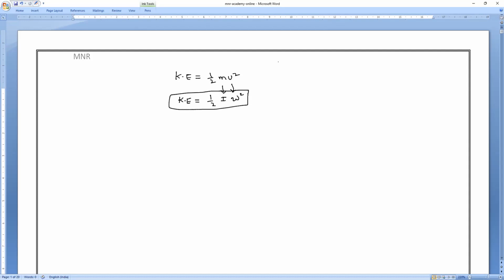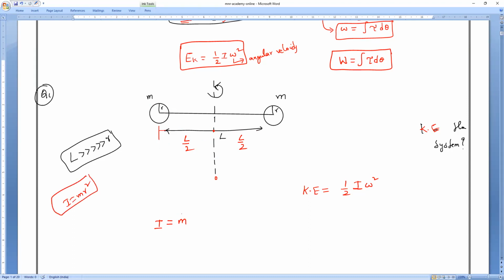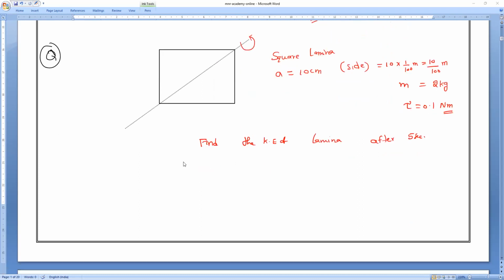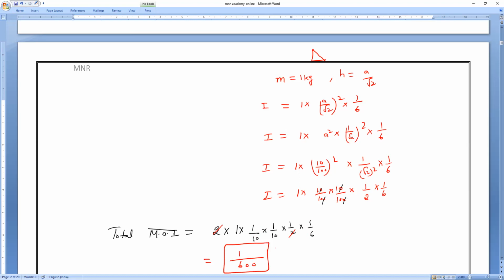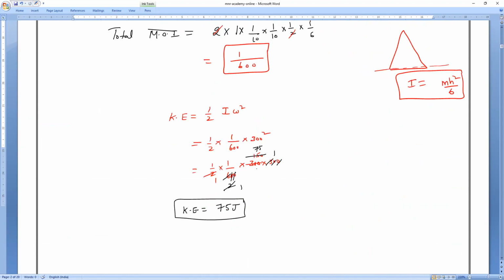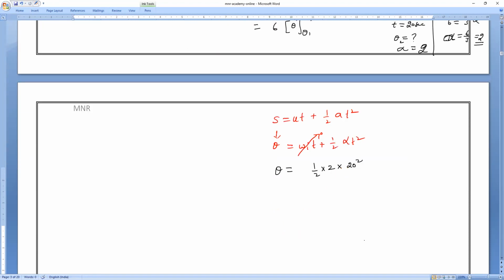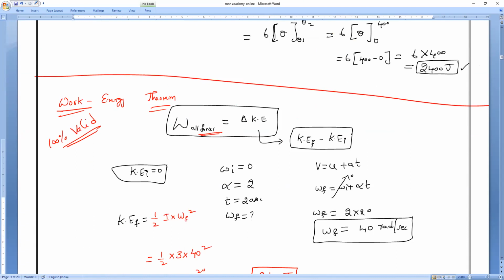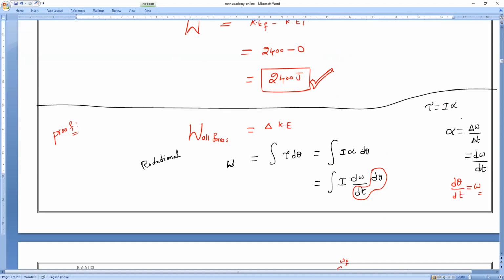Rotational Motion10\Kinetic Energy of a Rotating Body\Work Done By Torque IIT JEE MAINS/NEET-part-2